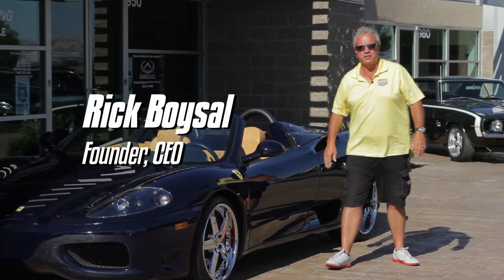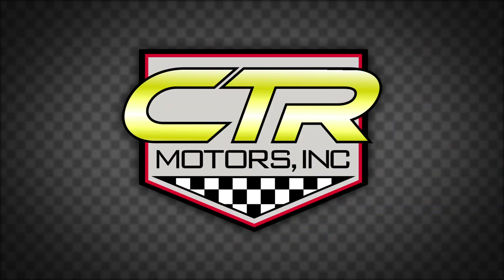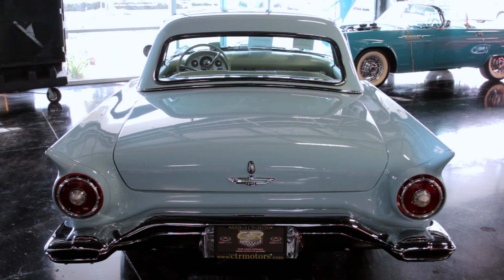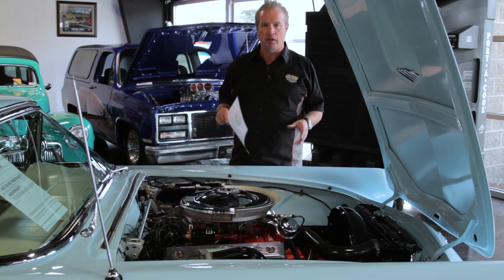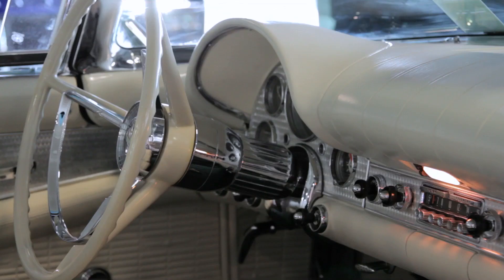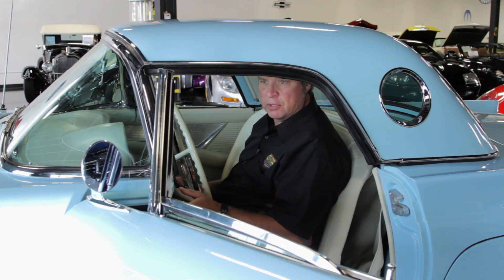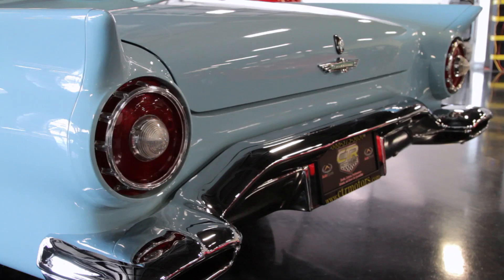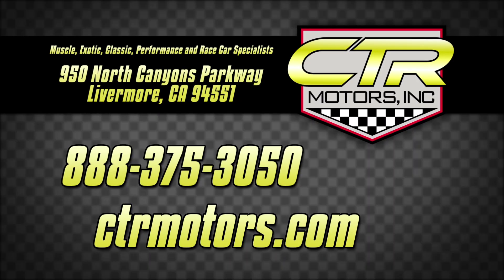1957 Ford Thunderbird Convertible For Sale